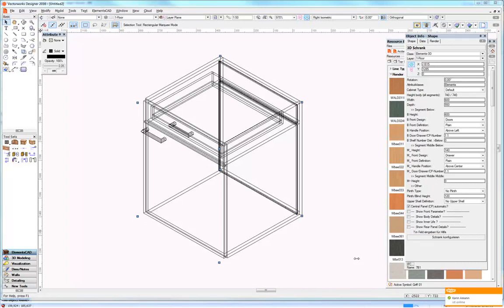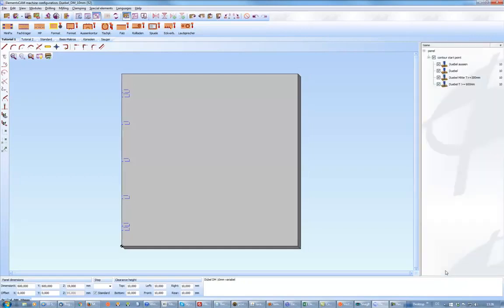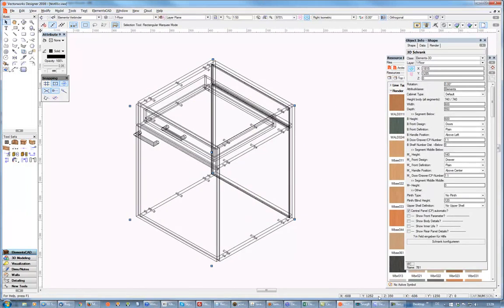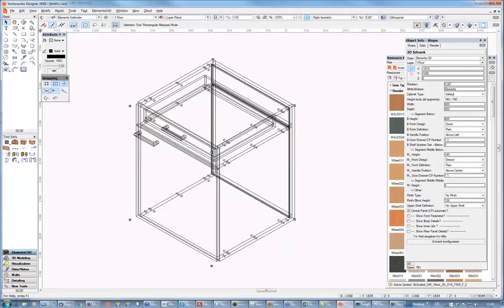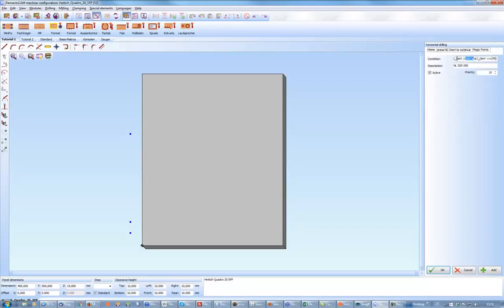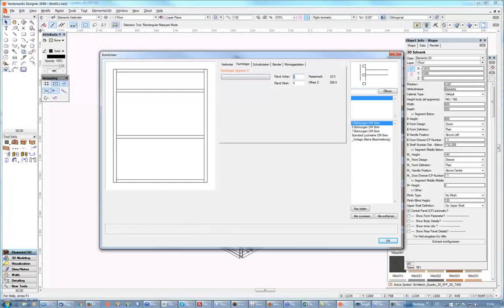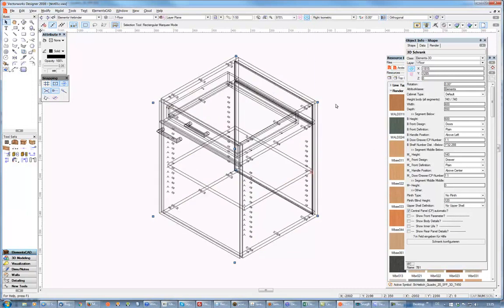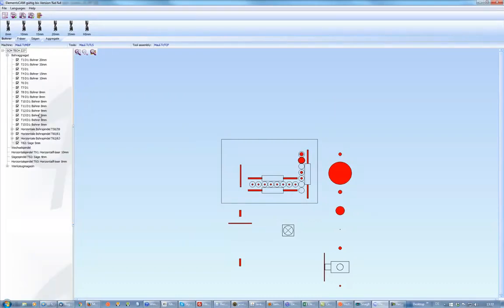Vectorworks drillings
With ElementsCAD for Vectorworks you can assign drillings for nearly each cnc machine. We develop post processors since 30 years.
The video describes the assignment of drillings within Vectorworks and the communication with ElementsCAD.Weitere Infos und Links:

▼▼▼ In Kontakt bleiben ▼▼▼